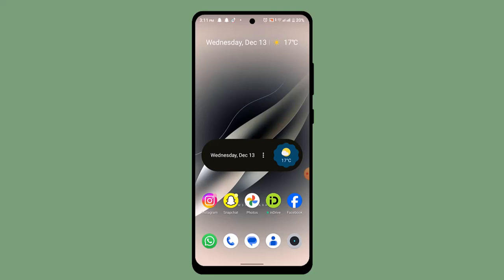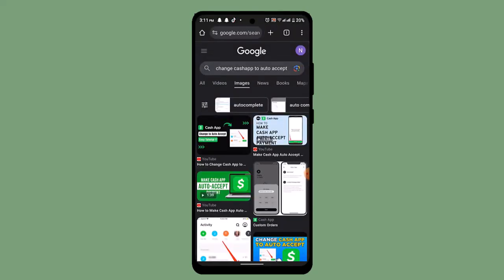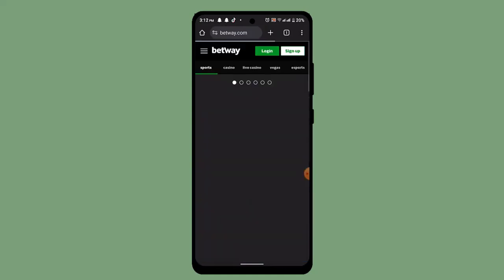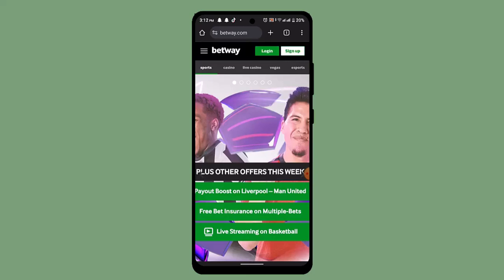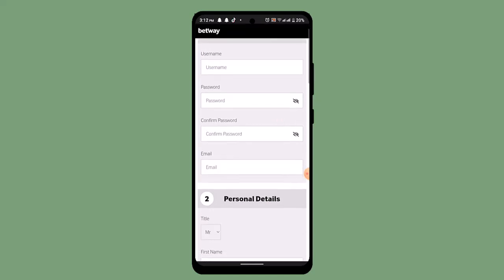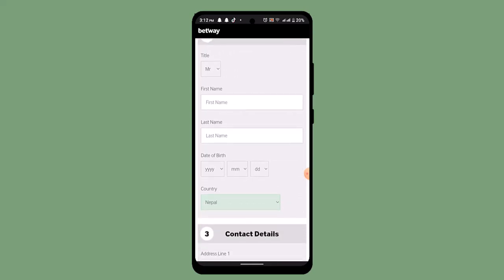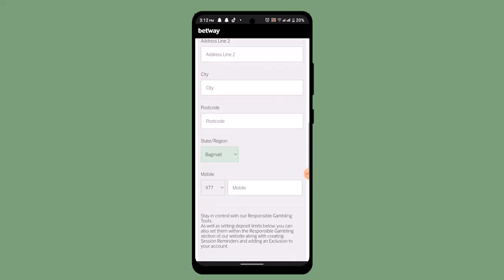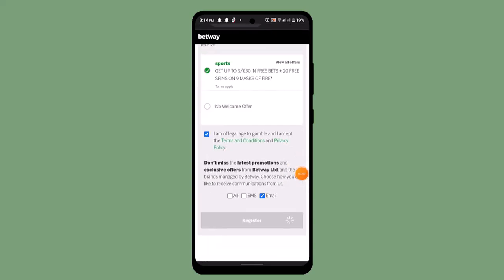How To Sign Up For Betway Account ?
This video guides you in an easy step-by-step process to Sign Up for Betway Account?

Chapters / Timestamps
0:00 Intro
0:11 Create Betway Account
1:22 Outro